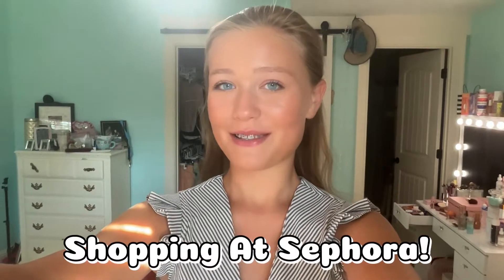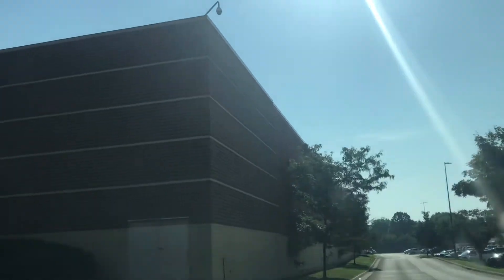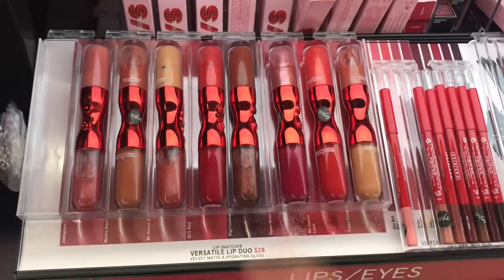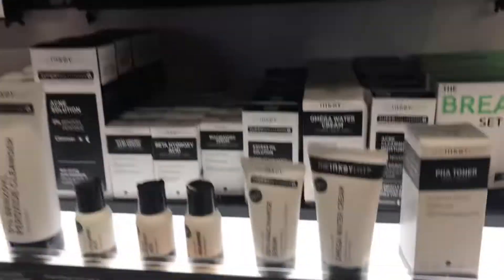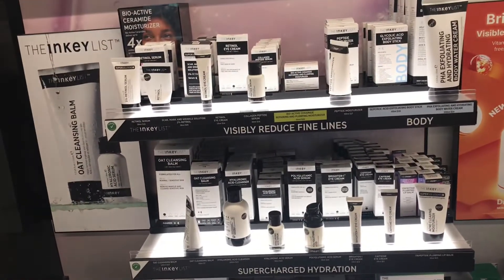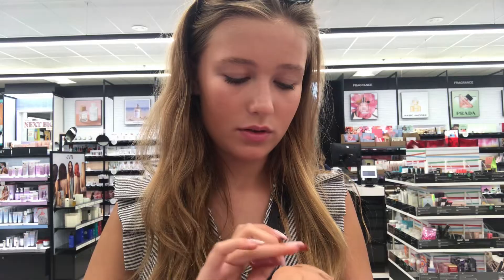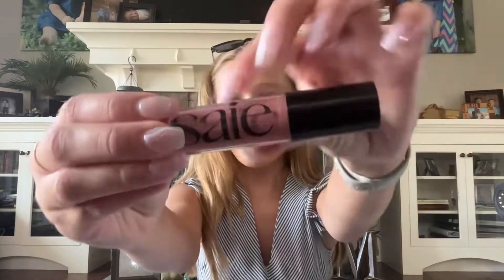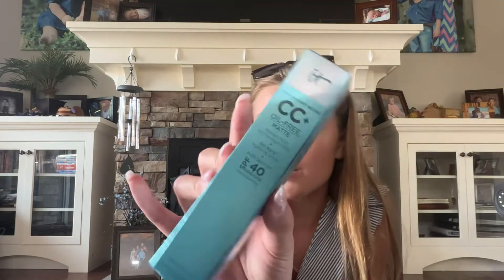SELF CARE SHOPPING AT SEPHORA 💄🛍️🧖‍♀️ Buying TikTok Viral Products!